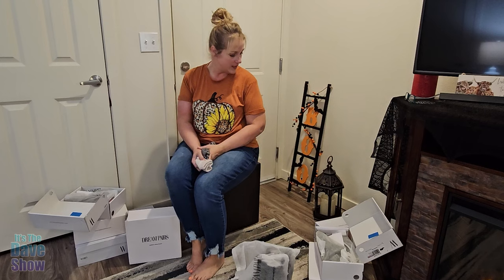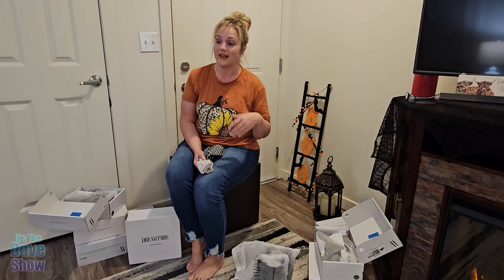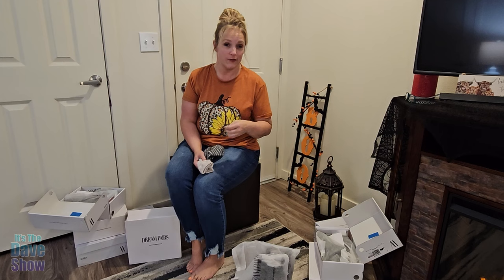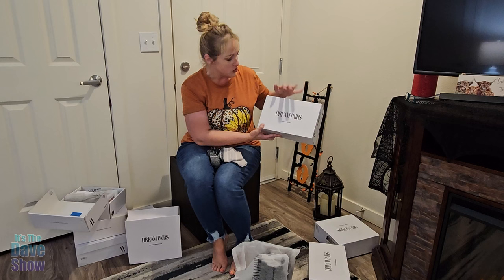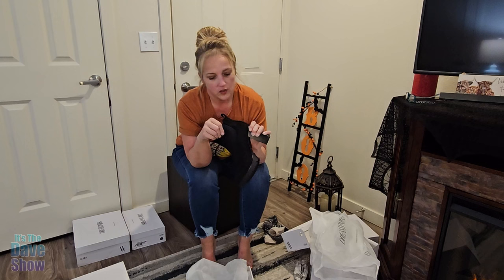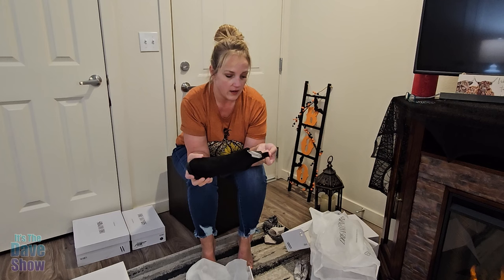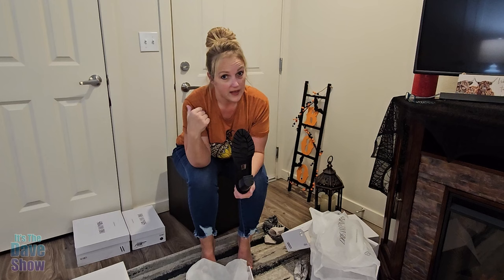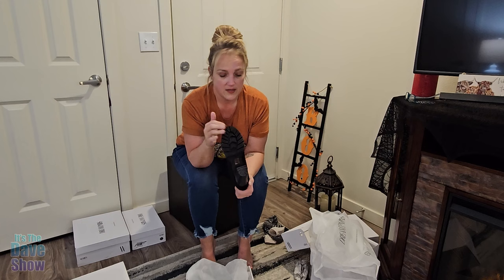DREAM PAIRS Women's Chelsea Ankle Boots Platform suede Boots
DREAM PAIRS Women's Chelsea Ankle Boots Platform Fall Boots High Chunky Heel Block Elastic Side Booties